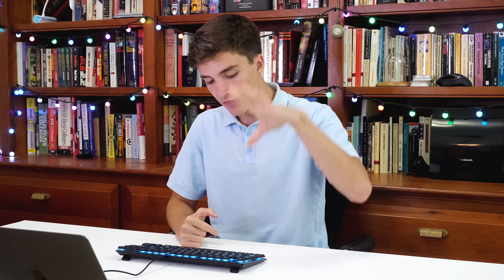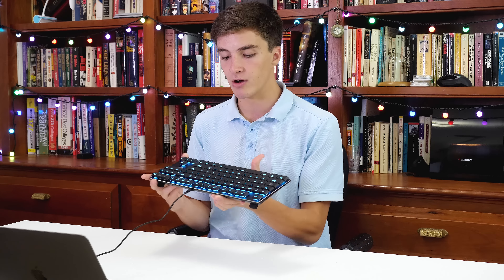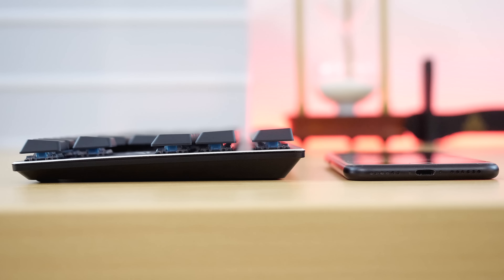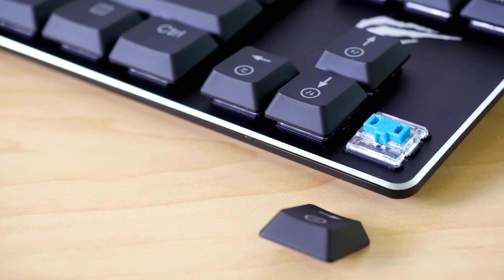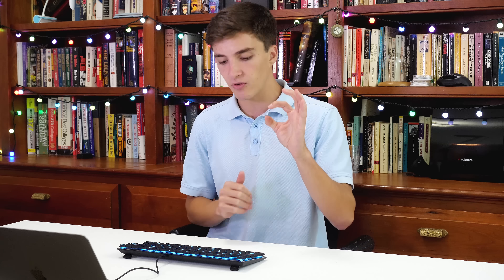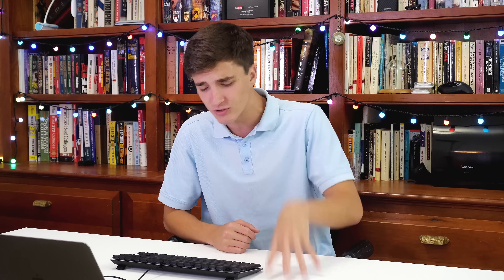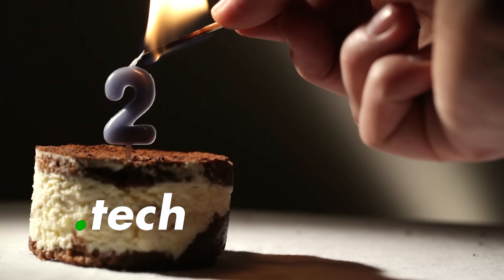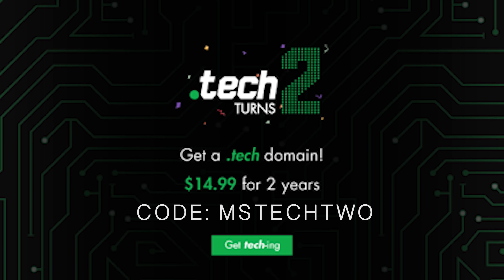My FAVORITE Keyboard Under $60!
Actually one of the best keyboards I've ever used. Highly recommended!

Go to - goo.gl/f9V85f
Select a domain name
Select 2 years from the dropdown
Use code - MSTECHTWO - to get it for $14.99 only!

The Havit Low Profile Mechanical Keyboard is certainly one of the best keyboards I have ever used. AND it only costs $60. Really blew me away with the feel of the typing, and how fast I could type on it. I seriously love this thing. Could not recommend enough as a mechanical keyboard to start with or to replace your current one.